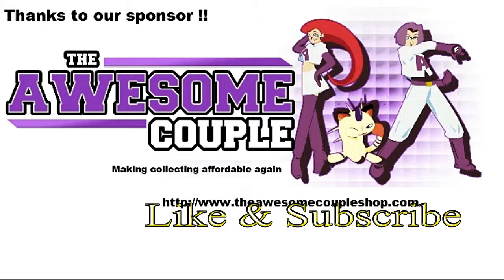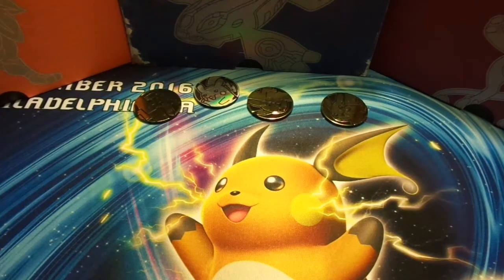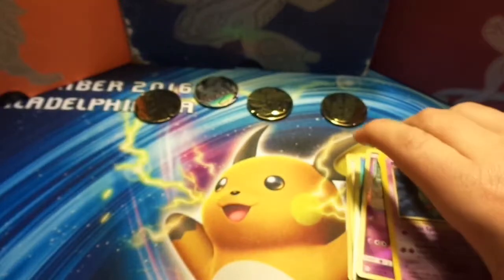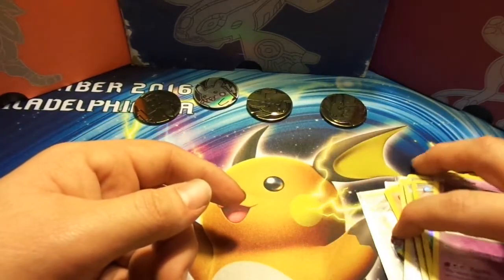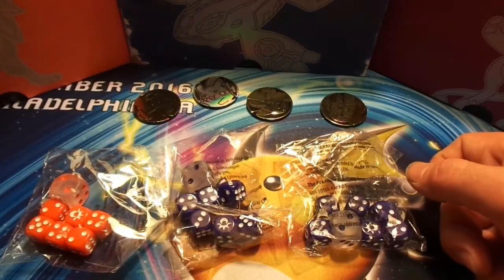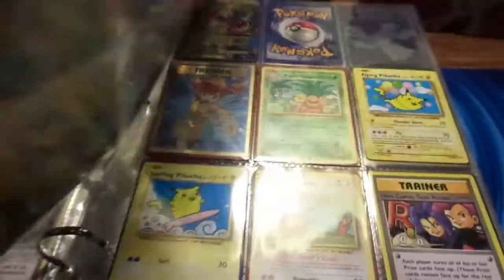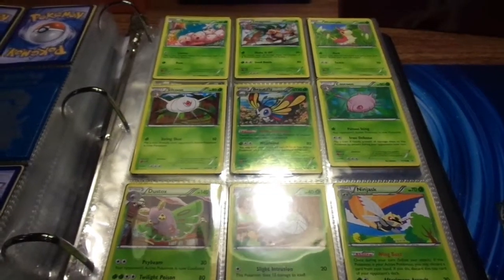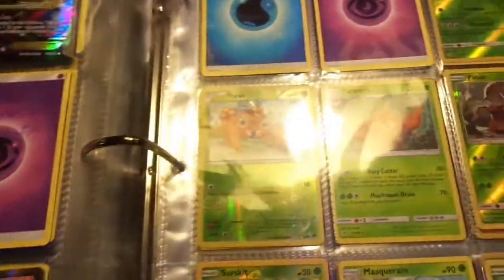March 11th trade/sale binder and our collection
For trade only all cards traded in are valued at 0.05ea. Must be m.nm condition and from bw/current no energies.

Our Address
Team PokeLancers